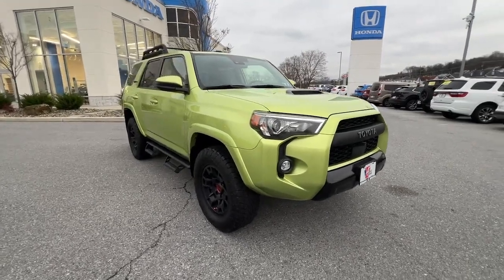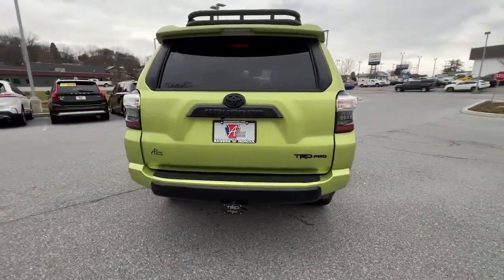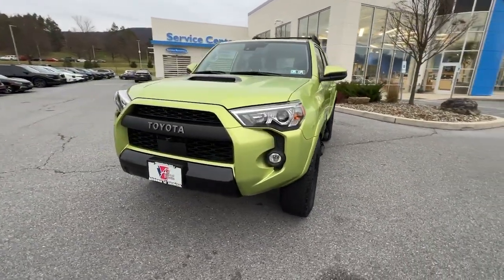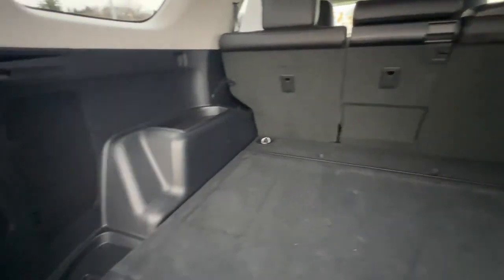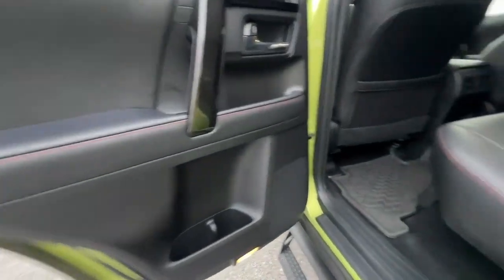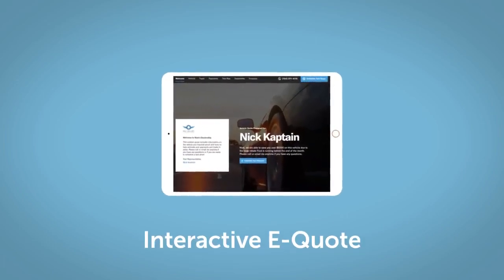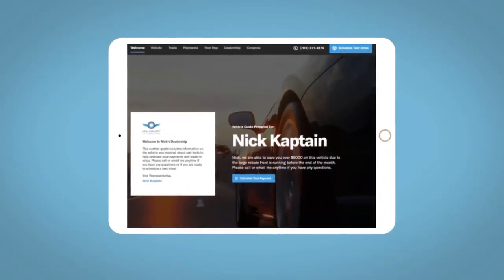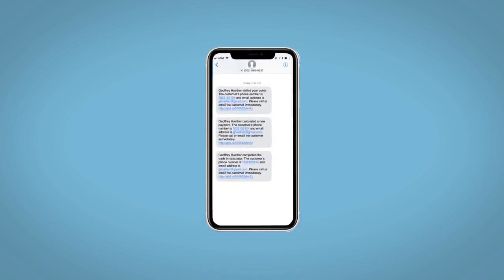2022 Toyota 4Runner Altoona, Bedford, Hollidaysburg, Tyrone, Huntingdon, PA UJ003157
Lime Rush Used 2022 Toyota 4Runner TRD Pro available in Altoona, Pennsylvania at Altoona Honda. Servicing the Bedford, Hollidaysburg, Tyrone, Huntingdon, PA area.

Altoona Honda
201 Valley View Blvd

CARFAX One-Owner. **CERTIFIED** This 2022 Lime Rush Toyota 4Runner TRD Pro 4WD is well equipped and includes these features and benefits:brbrTimbrook Q-Certified Pre-Owned Details:brbr* Limited Warranty: 2 YEAR/100000 Powertrain Warrantybrbrbr* Vehicle History Reportbrbrbr* Roadside Assistance : Covers 2 day Rental Vehicle/ Alternate Transportation and no trip Interruptionbrbr* 85 Point Inspectionbrbrbr* see sales associate for details and limitations.brbrSo no matter where you go Timbook has you in good hands backed by Assurant!brbrClean CARFAX.brbrbrWE MAKE IT EASY! Have a question or need more info? Let us know!